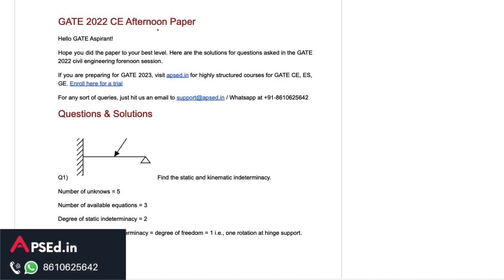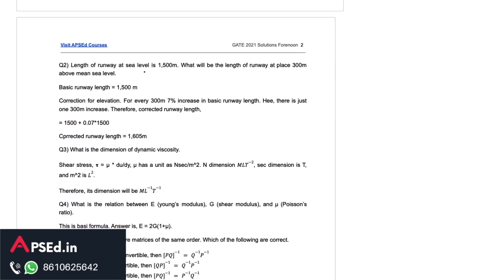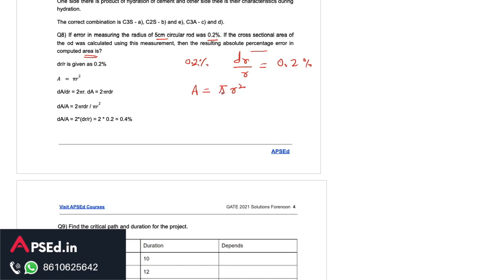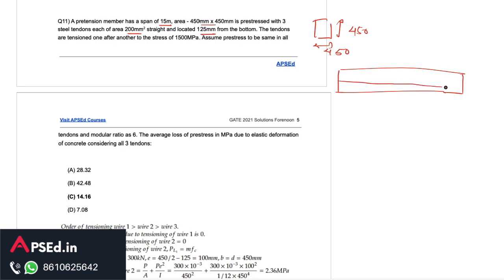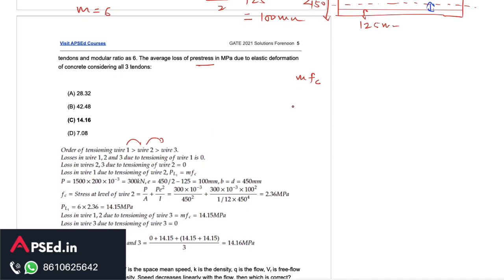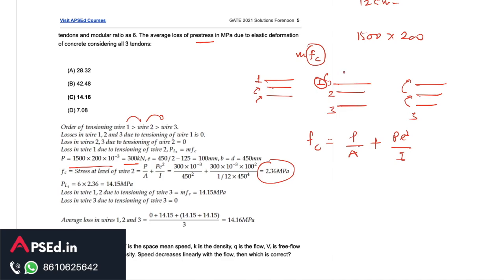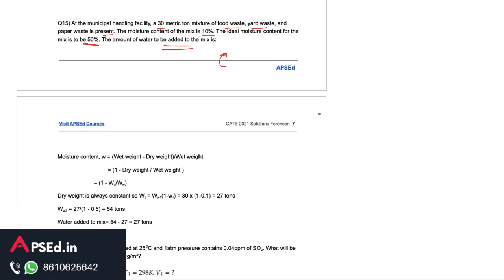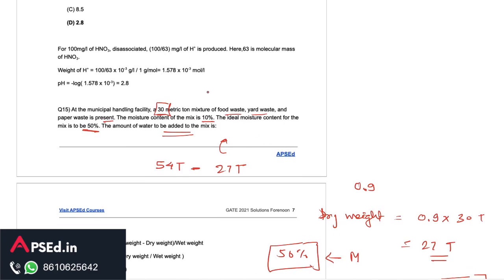GATE 2022 Paper Solution | Afternoon Session Civil Engineering - APSEd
Get the solutions for GATE 2022 Civil Engineering afternoon Session which was concluded on 12th Feb 2022. There are memory based Qs, and to the best of our knowledge.

Visit APSEd Blog for latest updates

PS: Top 5 students of APSEd, which include all our subscribers will be rewarded hugely on the basis of GATE 2022 results.

Other than this, all the GATE top 1000 rankers are eligible to get the APSEd interview course for FREE.

Note: A special surprise reward is waiting for the students who gets a top 100 AIR.

We are so happy you are here. APSEd is here for you to make your preparation simple & easy.

Get started with FREE resources of APSEd

▸ Assessment Tests
▸ Formula Cards
▸ Exclusive Doubt Support